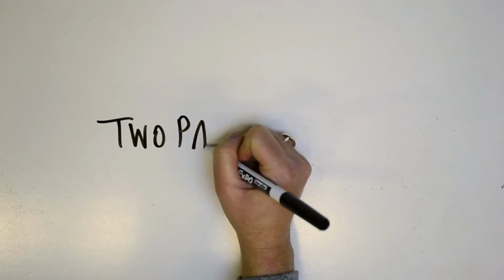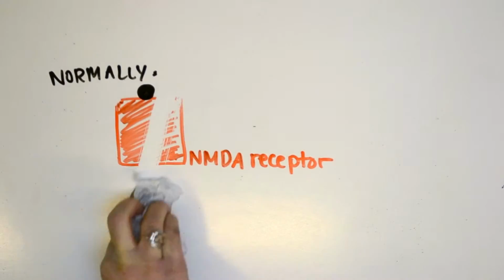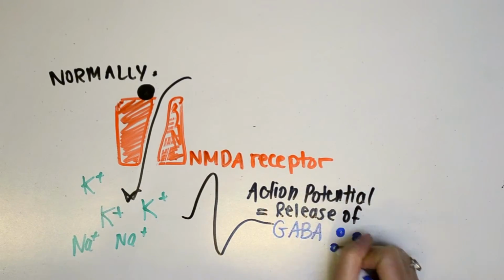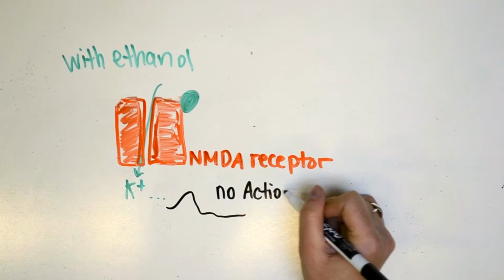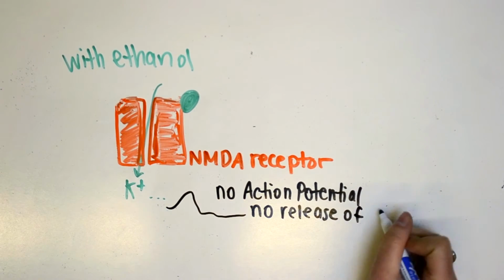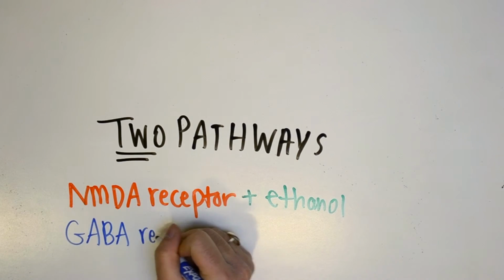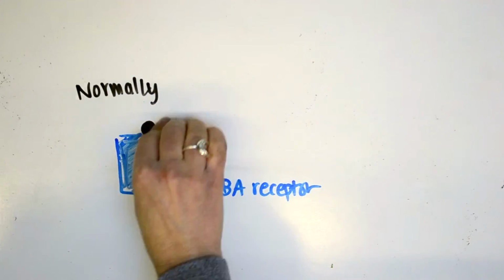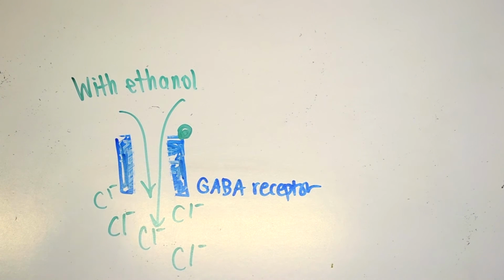Alcohol and Your Brain